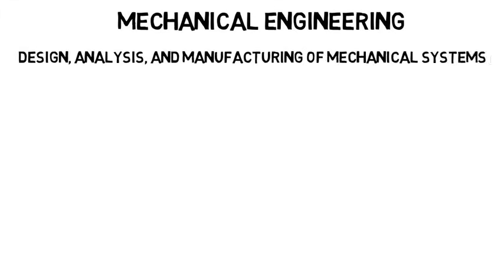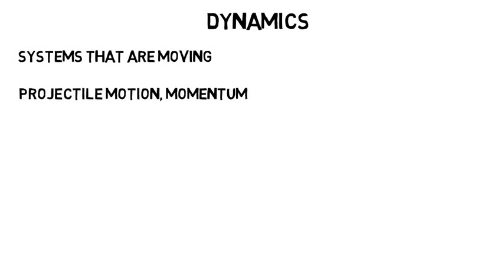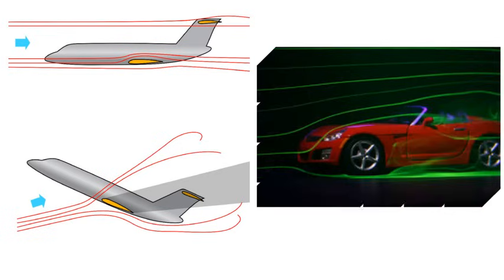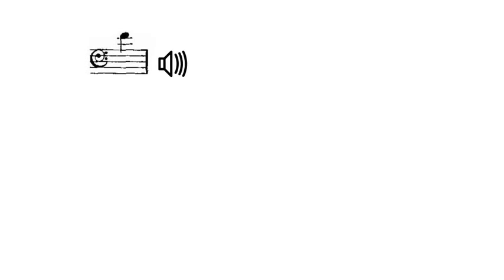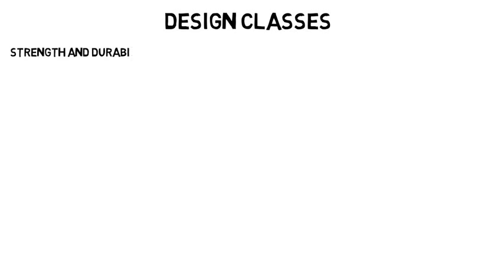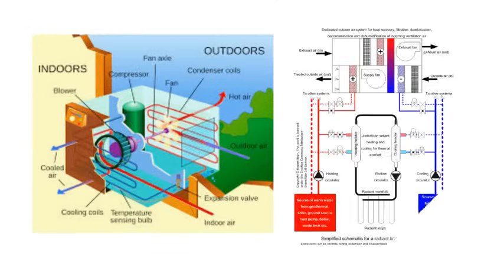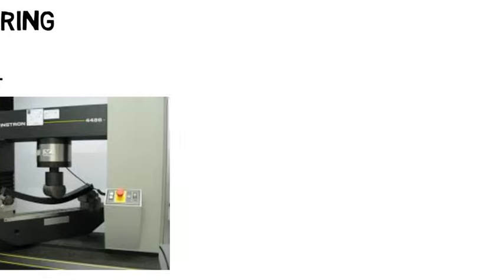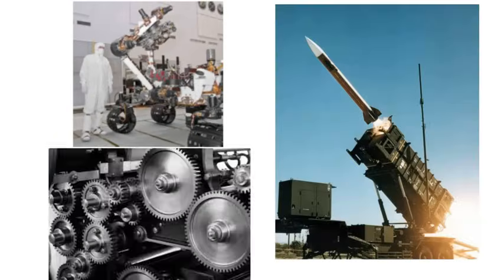What is Mechanical Engineering?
Mechanical engineering is the design and manufacturing of mechanical systems.  You'll want to have a strong interest in advanced math and physics if you go into this major.  Mechanical engineering is one of the most versatile of the engineering disciplines because of all the fields you can go into.  This video covers an overview of the mechanical engineering undergraduate curriculum and some career paths.